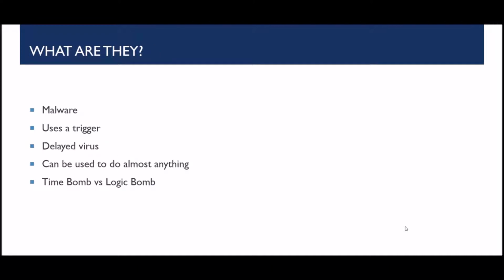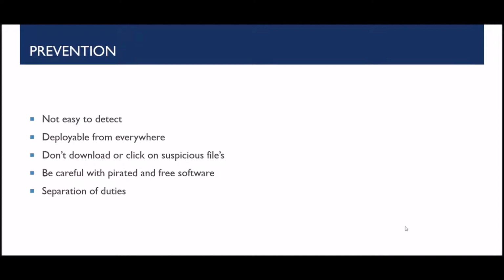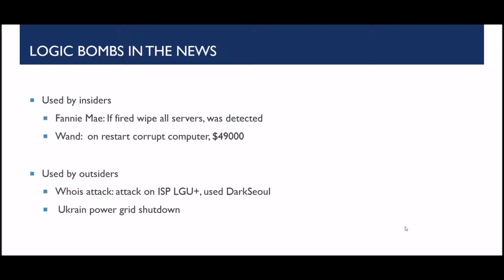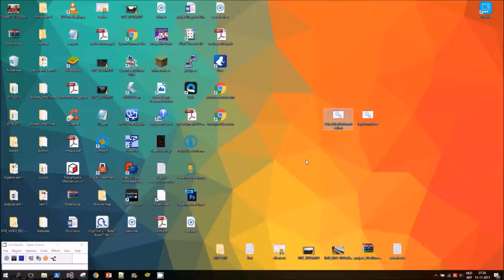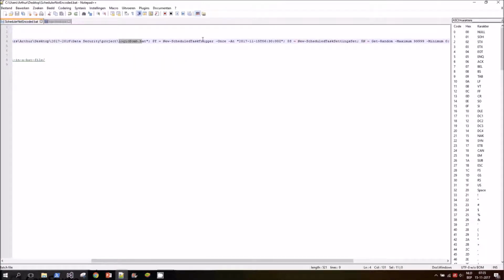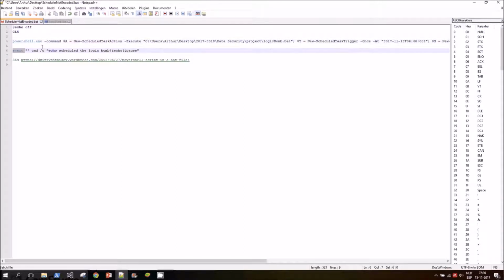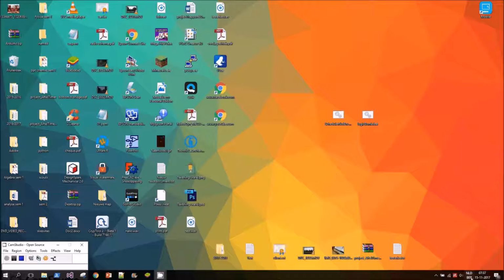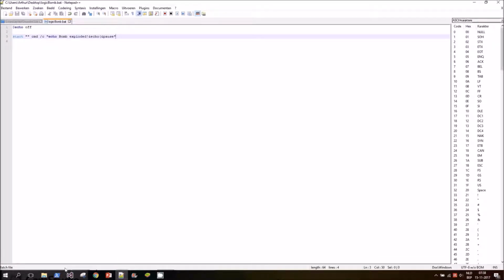Project data security: Logic bombs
This video is about logic bombs